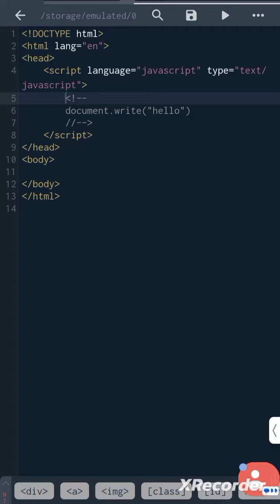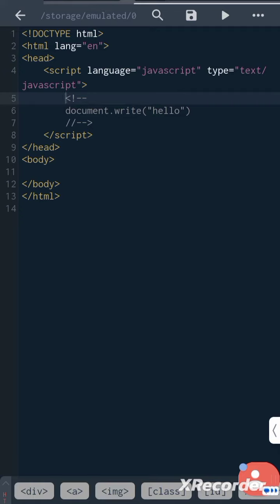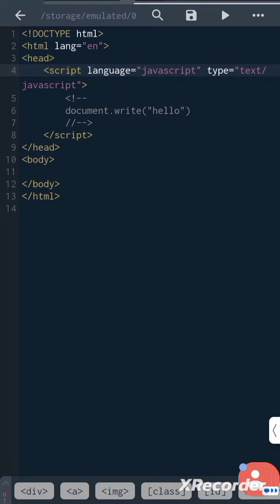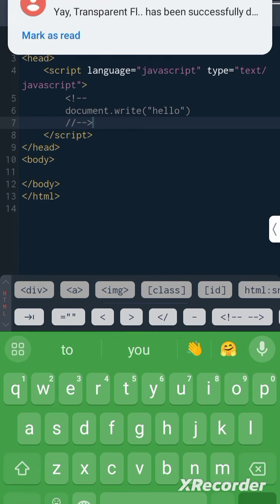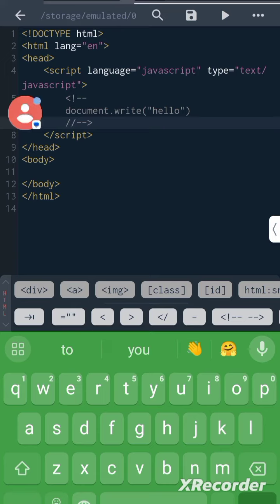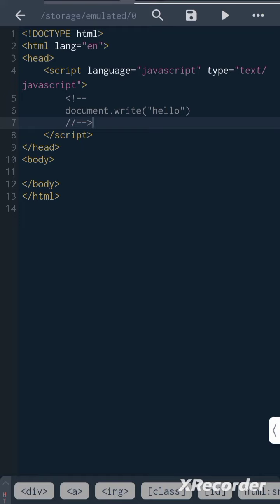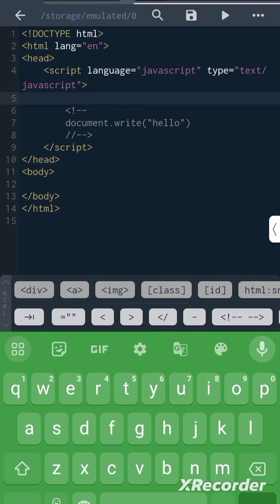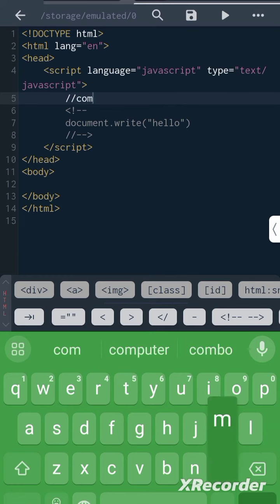javascript tutorial for beginners| chapter I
javascript tutorial chapter I
how to write script tag
basic structure of page